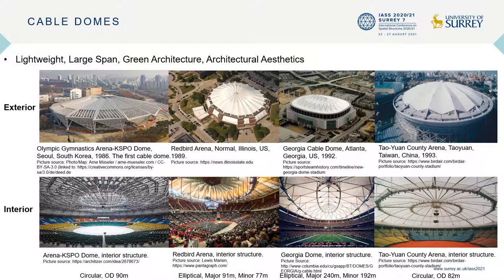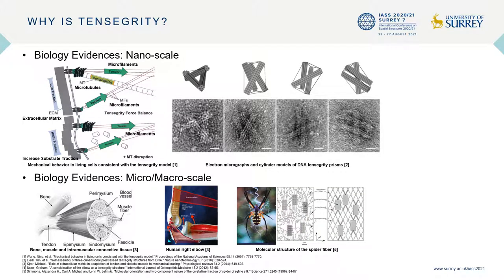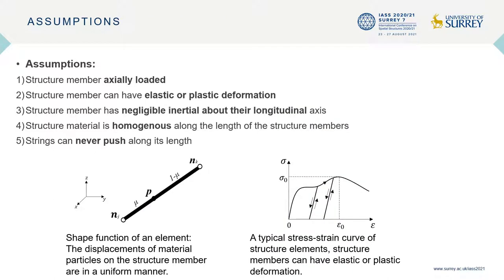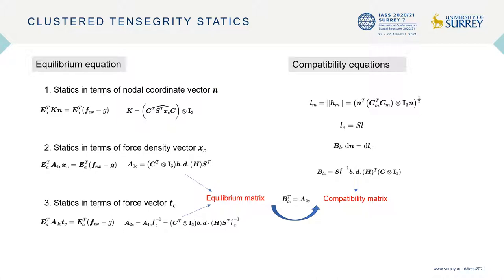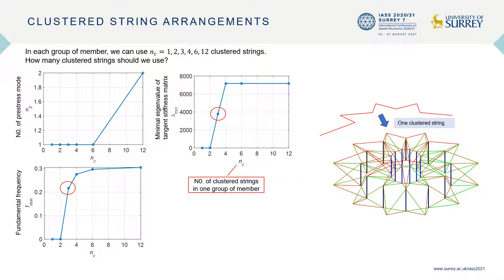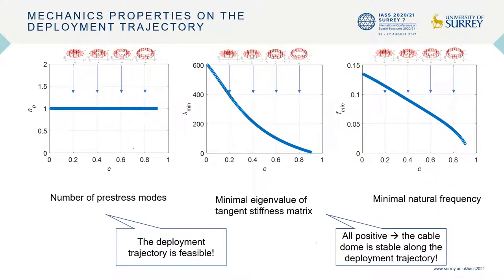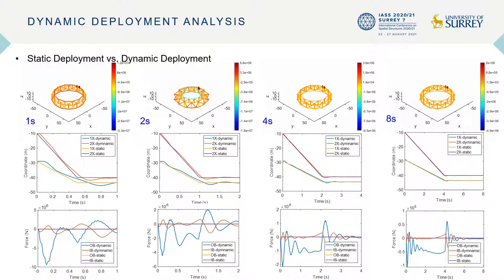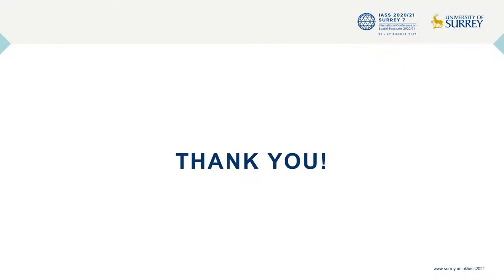Design and analysis of deployable clustered tensegrity cable domes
Parallel Session 35, Hangai Prize Applicants

Shuo Ma and Xingfei Yuan (Zhejiang University), Muhao Chen and Robert E. Skelton (Texas A&M University), present their work on cable domes.

This study presents the design and analysis of deployable cable domes based on the clustered tensegrity structures (CTS). In this video, the statics and dynamics equations of the CTS are first given. Using a traditional Levy cable dome as an example, the approach to modifying the Levy dome to a deployable CTS is shown. The developed approaches can also be used for the design and analysis of various kinds of CTS.

Watch their presentation on "Design and analysis of deployable clustered tensegrity cable domes" from the Spatial Structures 2020/21 Conference.